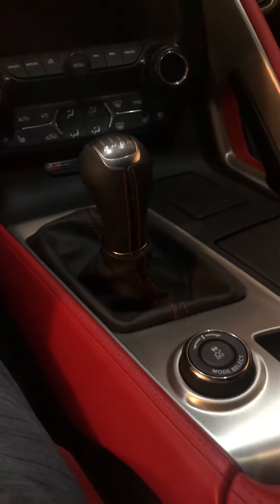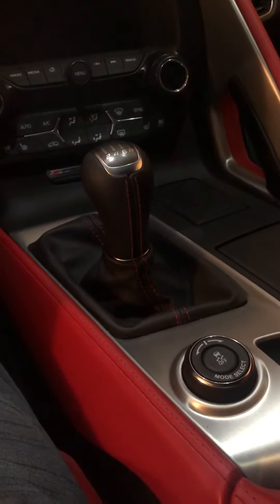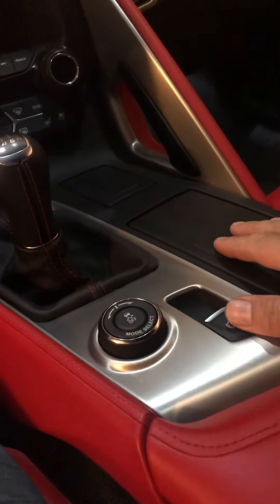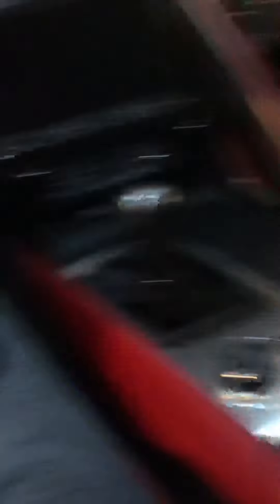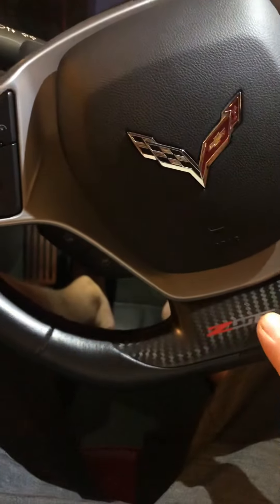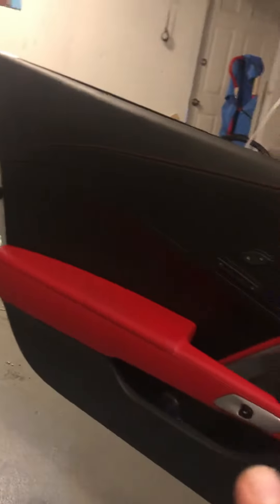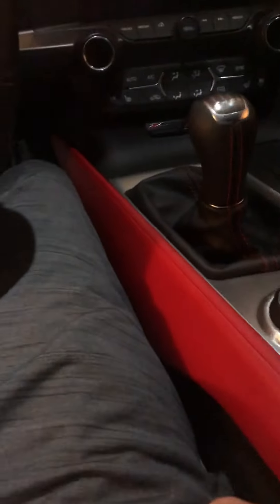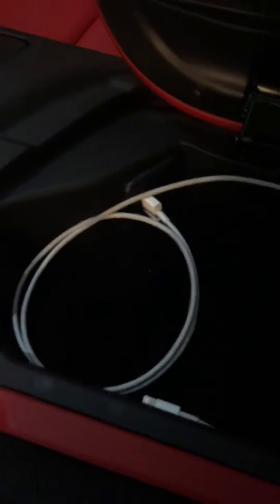Mgw shifter is in c7 z06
My impressions of the mgw shifter